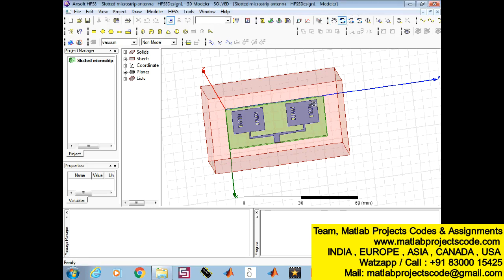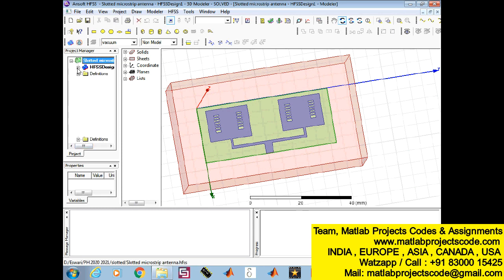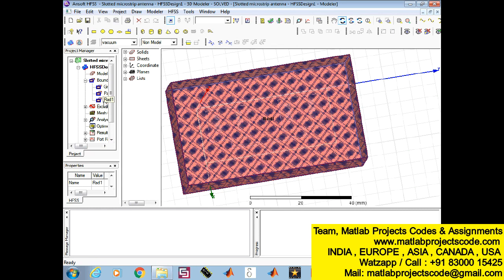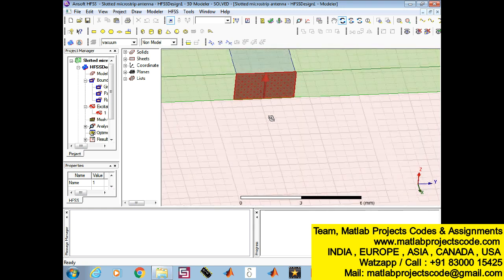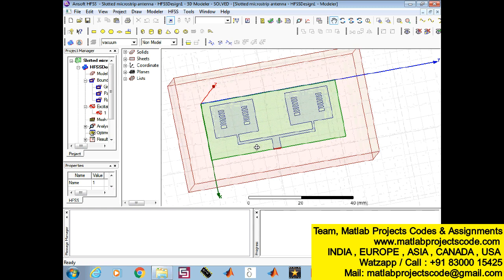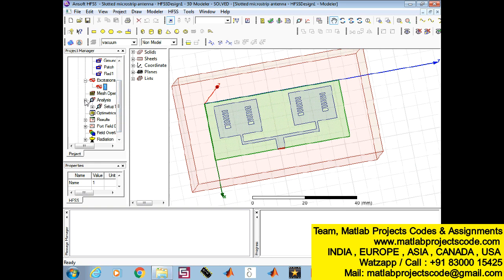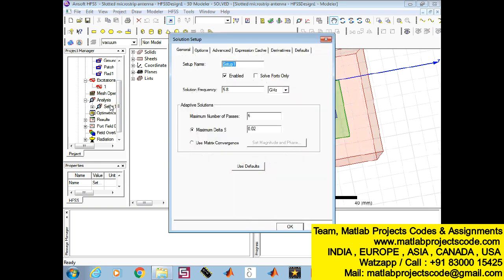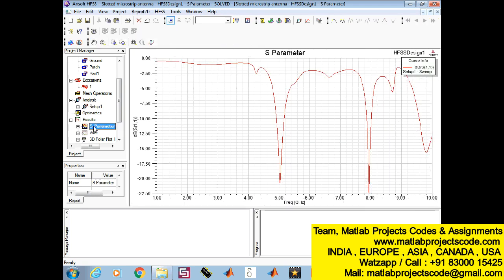Design of Slotted Microstrip patch Antenna for 5G Application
The content of the project:
1. IEEE standard reference paper
2. PowerPoint presentation
3. Screenshots
4. Software
5. Source code
6. Videos
7. ReadMe document to guide.

ABSTRACT:

The 5G cellular system is expected to have a wide spectrum. The antenna design for 5G application is challenging task. This paper consists of the antenna design for the 5G application which will use microstrip patch antenna with slots loaded on the radiating patch to improve the performance of antenna in terms of gain, radiation pattern and bandwidth at 5-6GHz spectrum. Microstrip antennas have several advantages like low profile, low cost and ease of fabrication. Major disadvantage of the microstrip patch antenna is its inherently narrow impedance bandwidth. By loading some specific slot in the radiating patch of microstrip antennas, compact or reduced size microstrip antennas can be obtained. Loading the slots in the radiating patch can cause meandering of the excited patch surface current paths and result in lowering of the antenna’s fundamental resonant frequency, which corresponds to the reduced antenna size for such an antenna. In this paper FR4 material is used for the 1.6mm thick substrate.